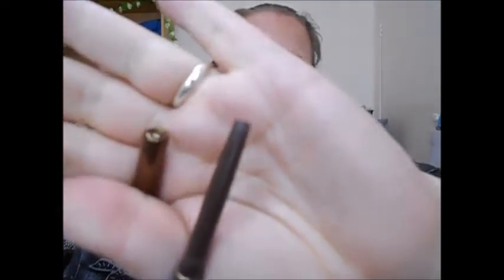Harry Potter & the Pan of Fire Finale 2018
Running from June 26 2018-September 26 2018, this Harry Potter project pan was set up by Amanda D and Jessica Lee from the Pantastic Ladies Collabs group:

Based off the game of Qudditch and your favorite house
5 products total

Golden Snitch-gold : Bronze & Glow Palette. bronzer DONE
Bludger-black : Ultra Contour Palette. highlighter DONE
Quaffle- red : Benebalm lip balm DONE

Favorite house & both colors
Ravenclaw: Blue : Clarins Eye Makeup Remover DONE
                     Bronze : Physicians Formula Bronze eyeliner
Hufflepuff: Yellow: Argan Oil Gel Eye Patches
                    Black: Makeup Revolution Brow Pencil

I had to choose Ravenclaw as my favourite house because of my beautiful daughter, Rowena! But I am actually, according to Pottermore, a Hufflepuff! x